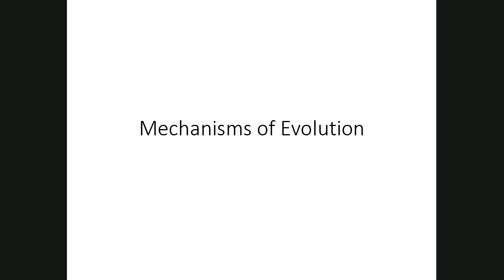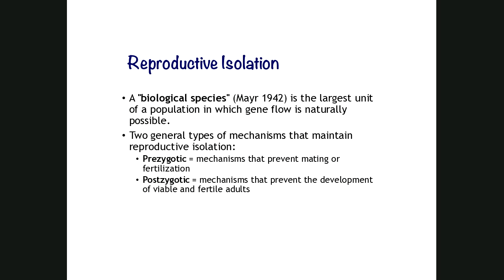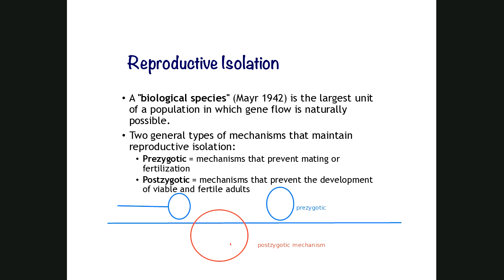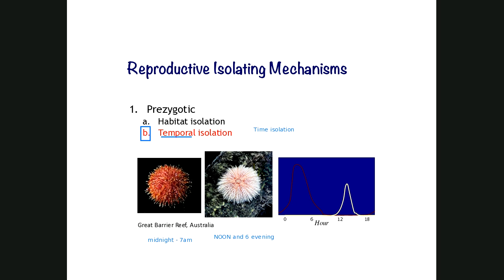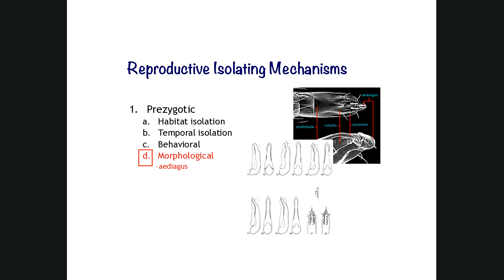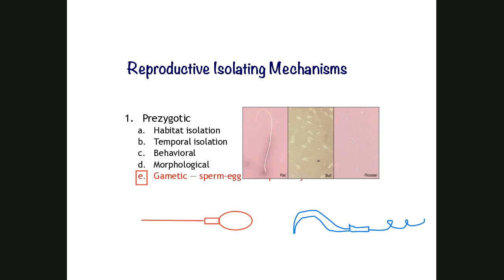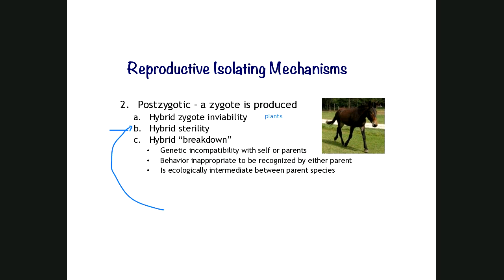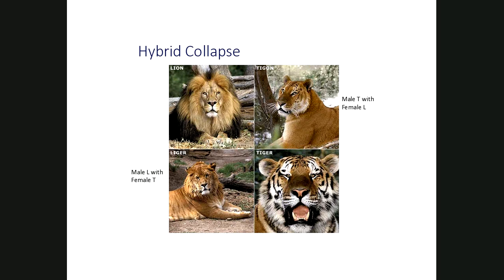Mechanism of Evolution